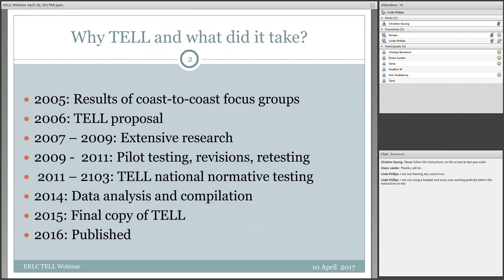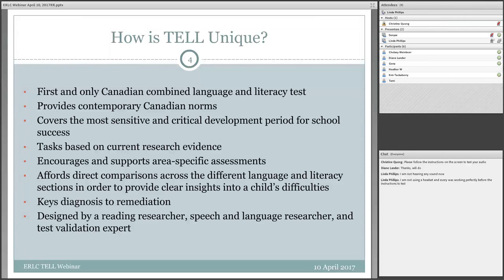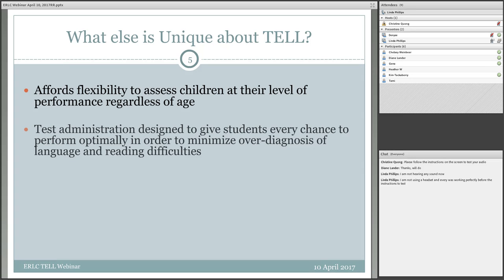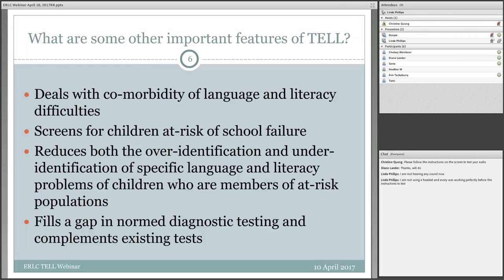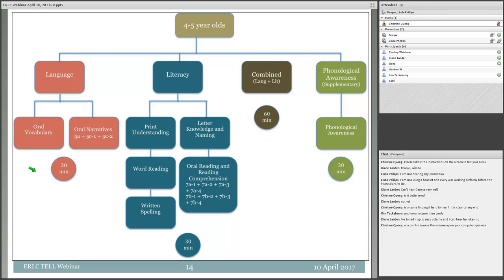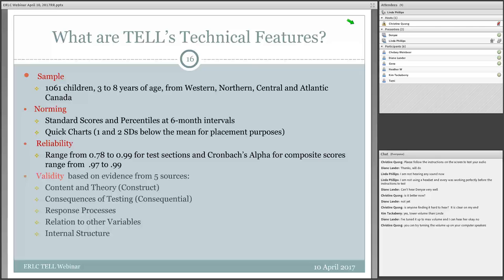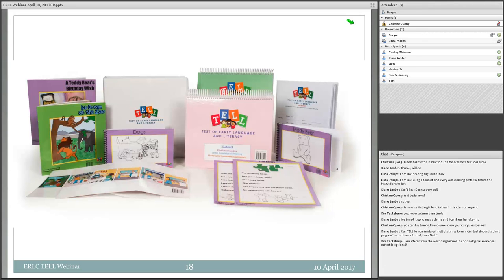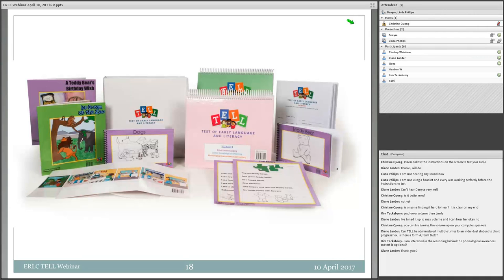TELL Diagnostic Test Overview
The Test of Early Language and Literacy (TELL) is a Canadian Diagnostic assessment for children ages 3-8 that measures language and reading skills. This test provides Oral Language, Literacy and composite scores based on Canadian norms. TELL can be administered by speech and language pathologists, early childhood educators and teachers. It only takes 30-60 minutes to administer and is hand-scorable for immediate results.

Brief Introduction of Test of Early Language and Literacy (TELL) developed by Drs. Linda Phillips, Denyse Hayward and Stephen Norris, University of Alberta and published by Nelson Education.

We will divide the Webinar into two sections equal in time: The introduction of TELL followed by Q & A. The purpose for, uniqueness of, and the need for TELL will be discussed followed by an introduction to the eight developmental sections.